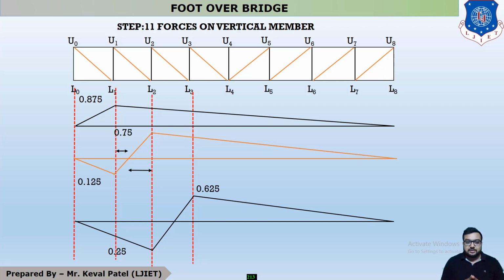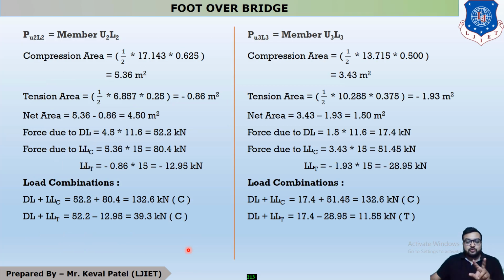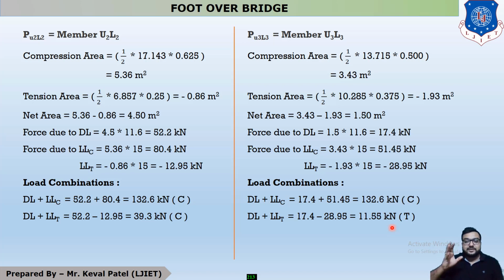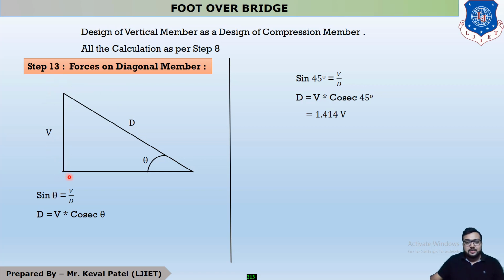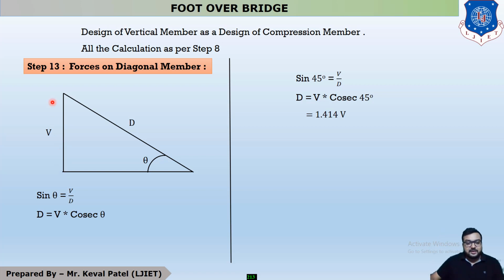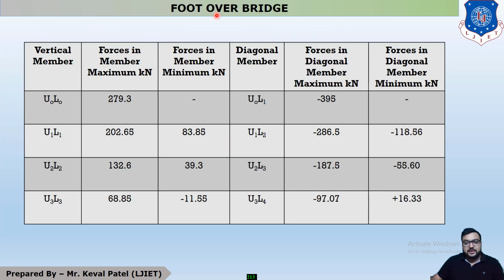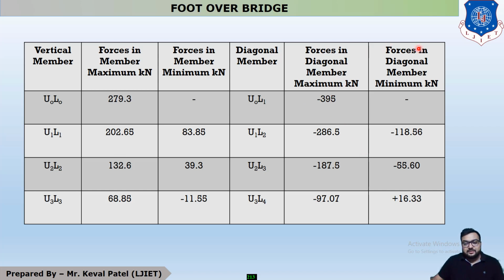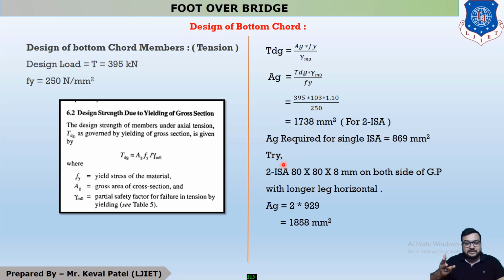Lec-21_Design of N type FOB-08 | Design of Steel Structures | Civil Engineering